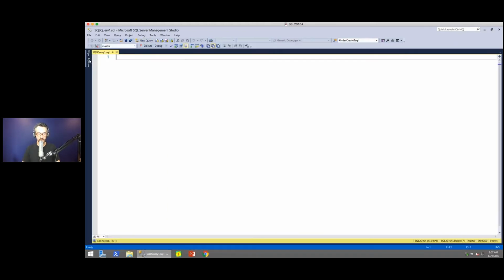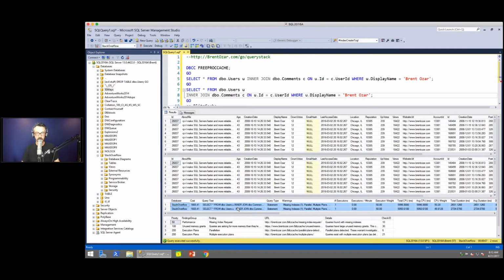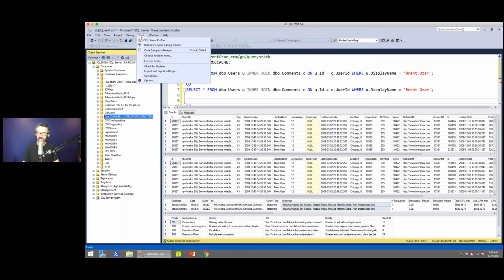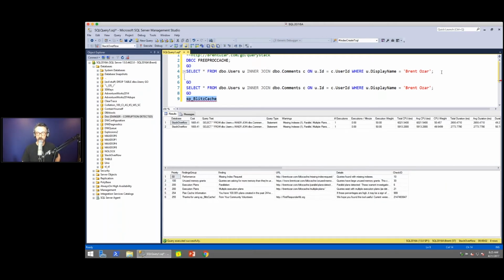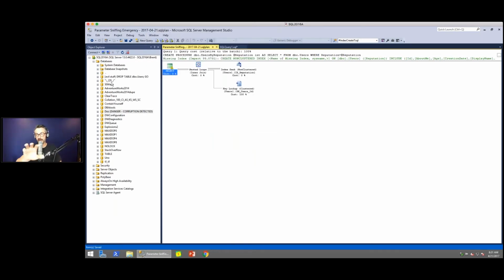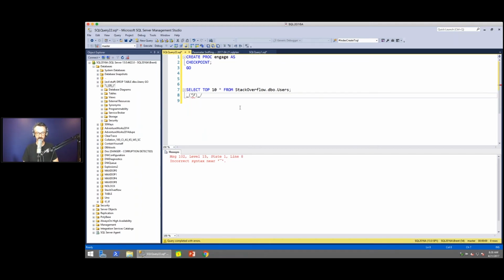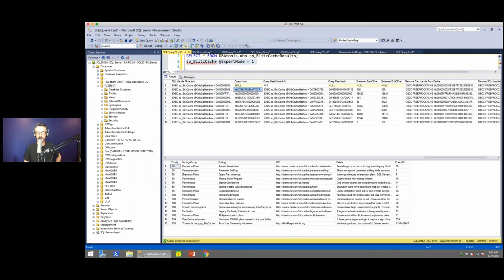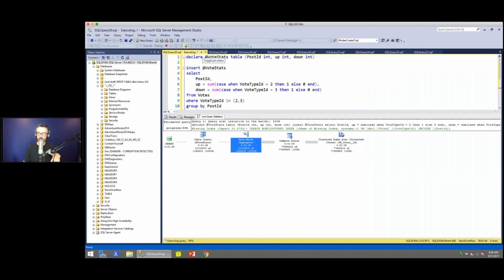Intermission with Brent Ozar - 2017/04/21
Brent demos a few plan cache gotchas in SQL Server using Stack Overflow's database, and tries to change the batch separator to \O/.